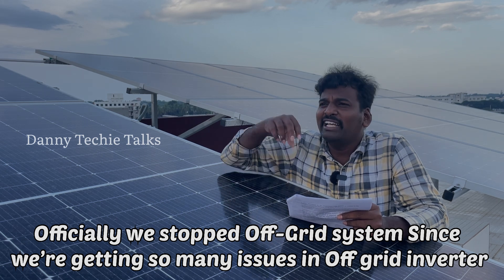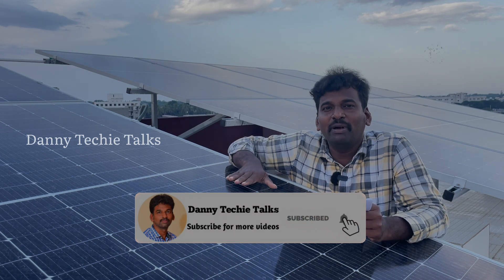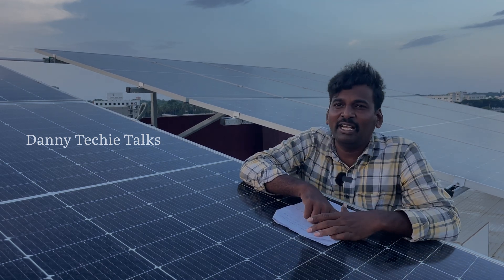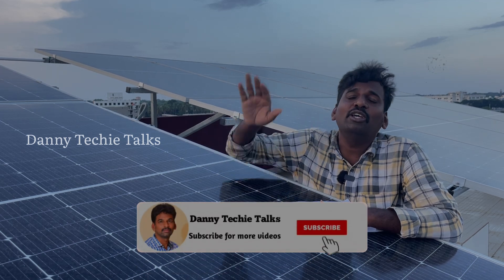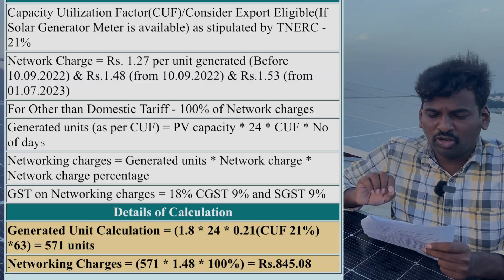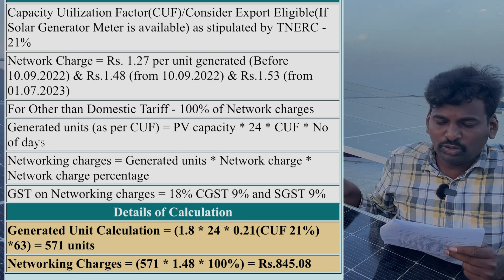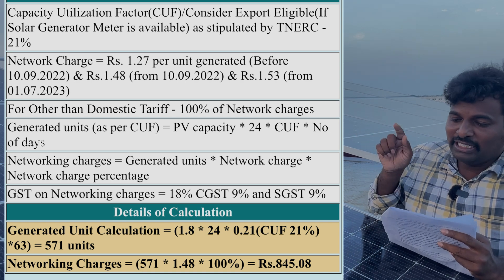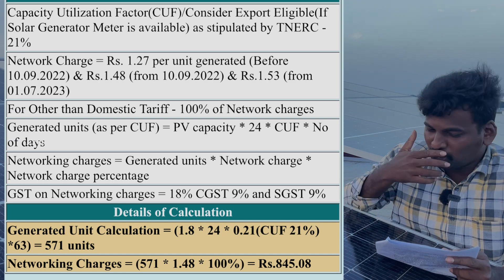How to calculate Commercial solar TNEB NET meter reading | Net-Metering system from EB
Contact Person : Mr. Blessing

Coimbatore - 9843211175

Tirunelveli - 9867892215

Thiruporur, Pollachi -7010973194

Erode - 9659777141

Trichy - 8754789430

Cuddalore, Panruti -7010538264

Salem - Will Update soon

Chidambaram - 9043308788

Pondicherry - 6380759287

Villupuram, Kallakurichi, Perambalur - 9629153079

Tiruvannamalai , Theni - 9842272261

Kanya Kumari / Nagercoil  - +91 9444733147

solar meter reading tneb,
solar meter tneb,
net metering for solar power,
net meter reading,
net metering vs gross metering,
net meter solar system,
bi directional meter solar,
tneb solar subsidy,
tneb solar net metering,
tneb solar tariff,
tneb solar meter,
bidirectional meter for solar,
bidirectional ongrid meter tneb,
solar panel in tamil,
best on-grid solar inverter